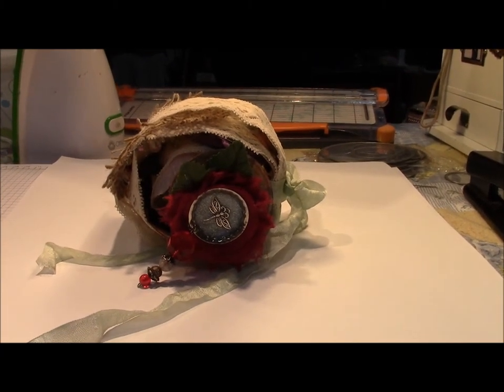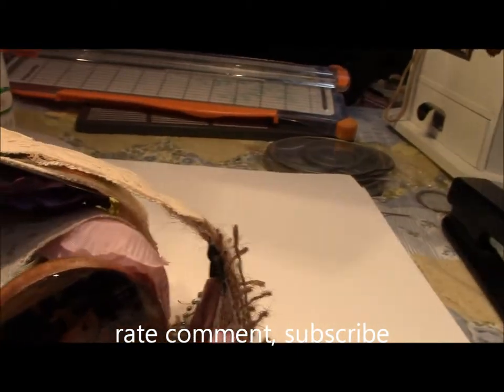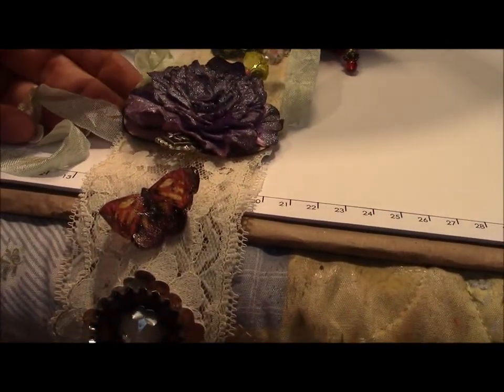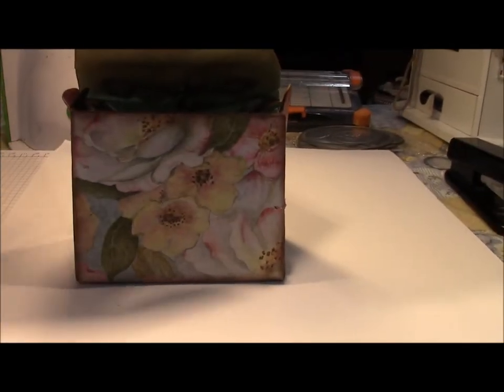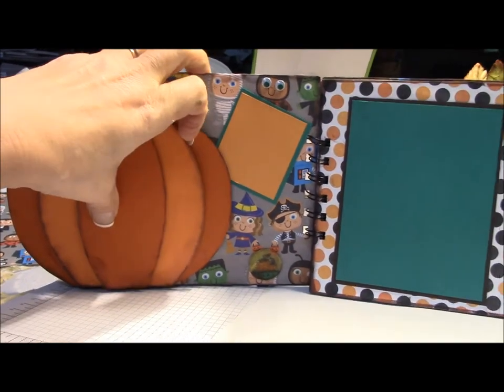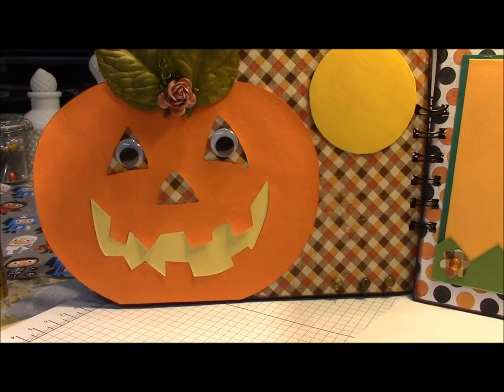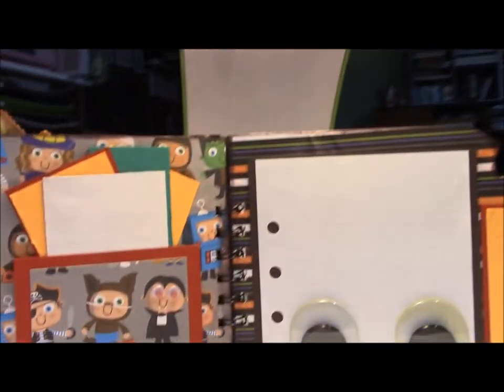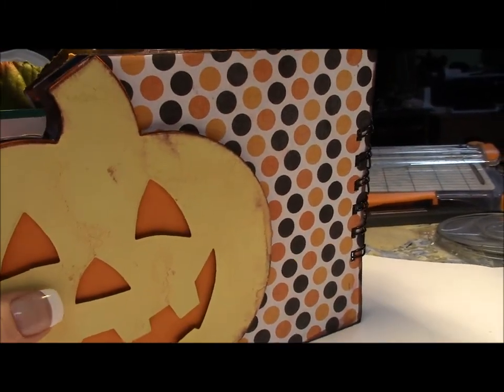Mini Album, pumpkin and lace roll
mini,lace